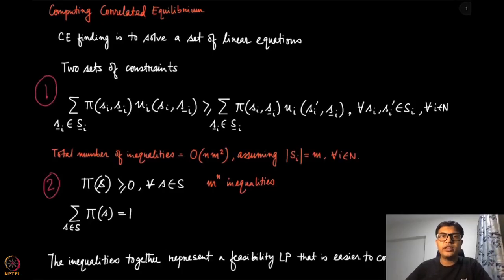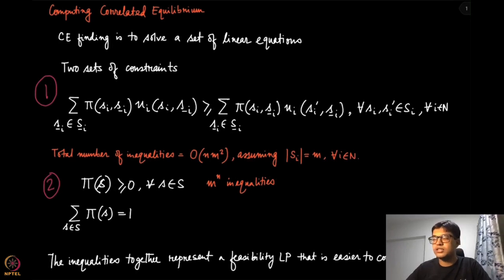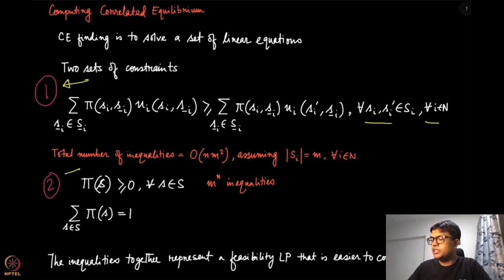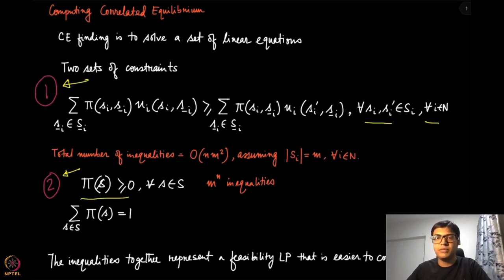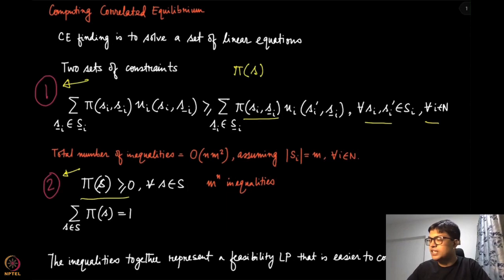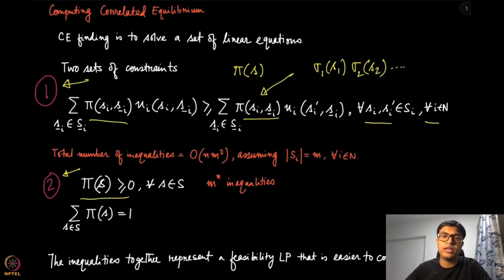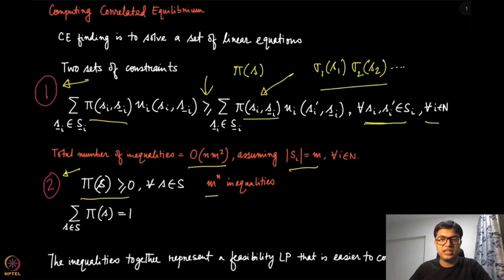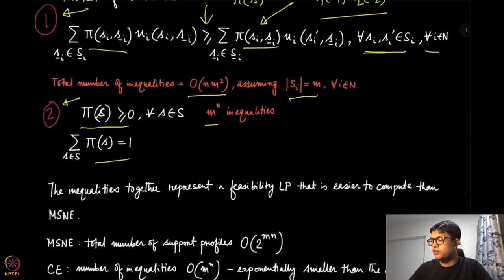Module 19: Computing correlated equilibrium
Week 4: Module 19: Computing correlated equilibrium